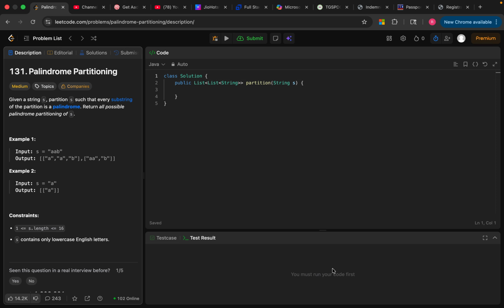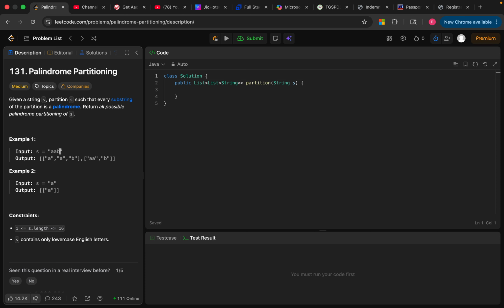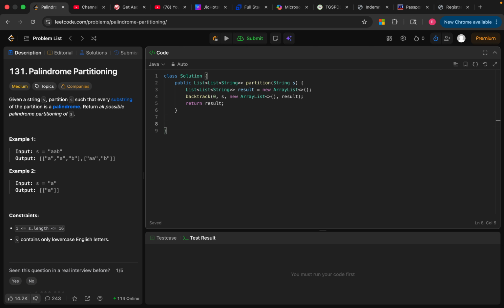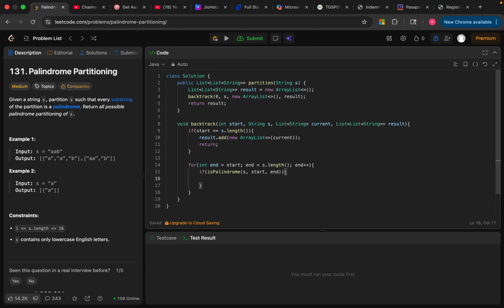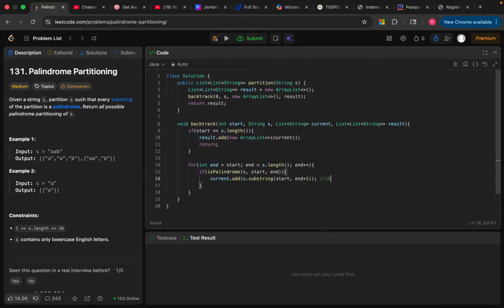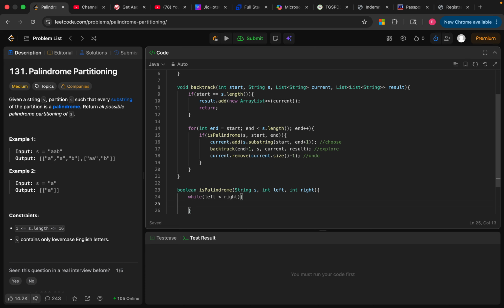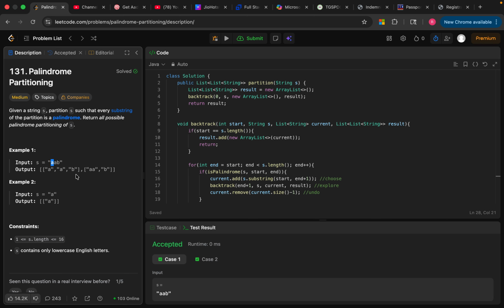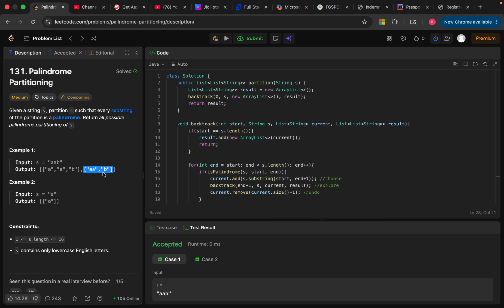Day 48 / 180 - Palindrome Partitioning